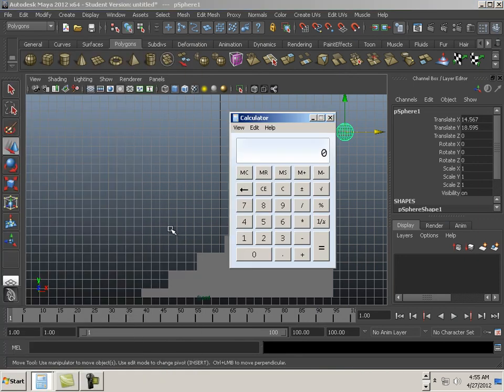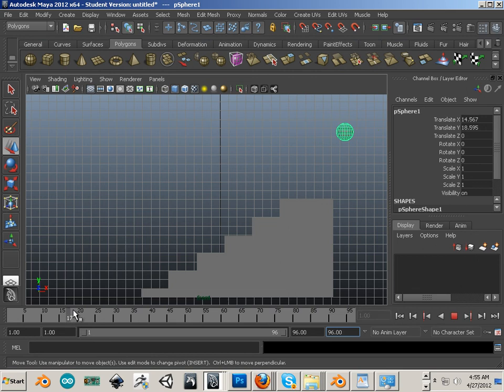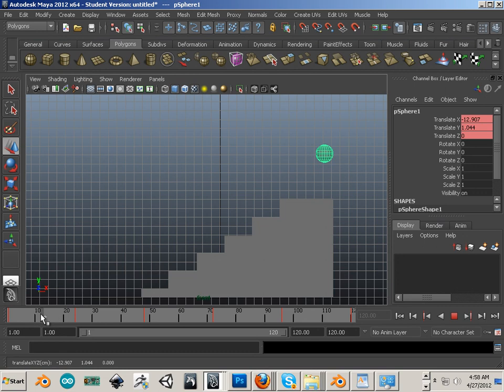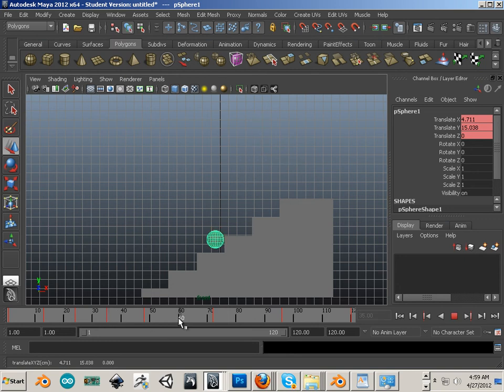0006 Hand Keying animation 1